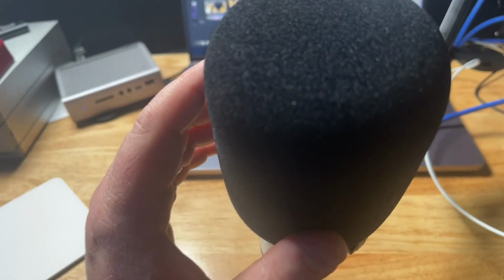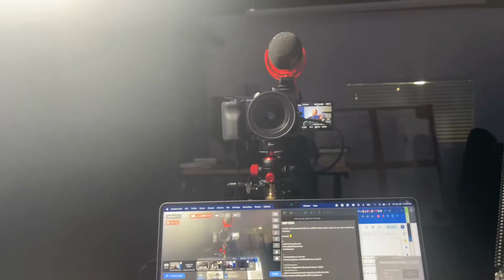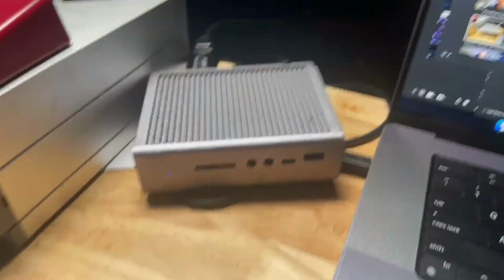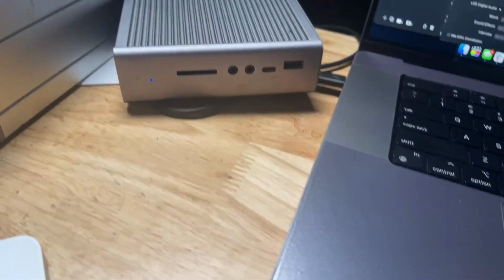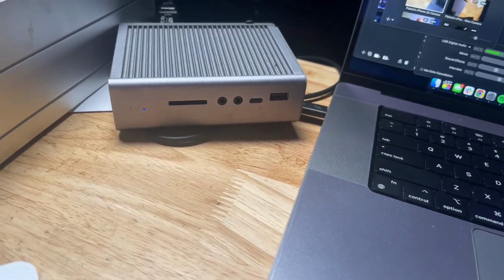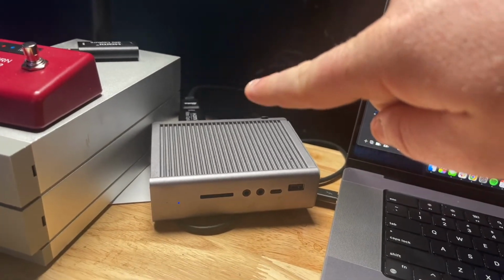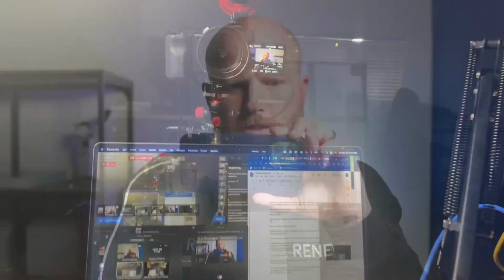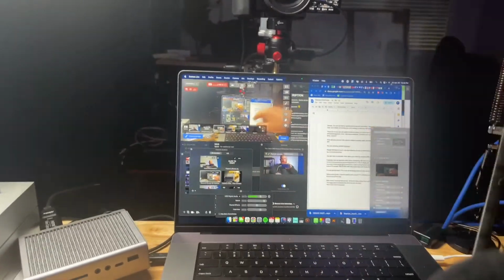My Podcasting Setup!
I am about to Podcast. Here is my setup!

Gear I Use:
My Favorite Camera
My Backup Camera

My Favorite Lav System
My Favorite Podcast Mic
This Mic NEVER leaves My Camera

This backpack holds all my gear
My Favorite Tripod
16" Macbook Pro M1 Max